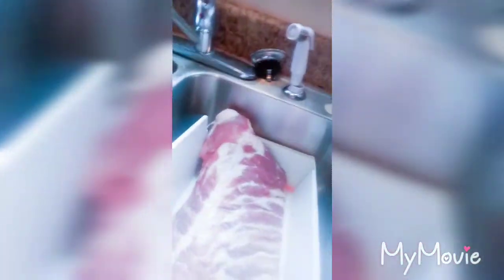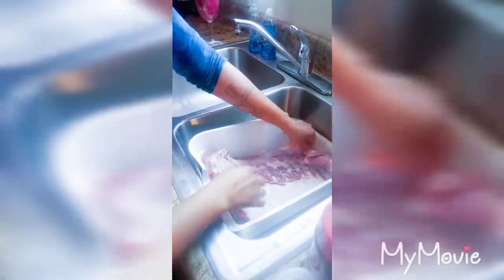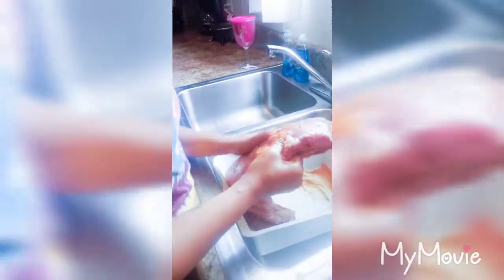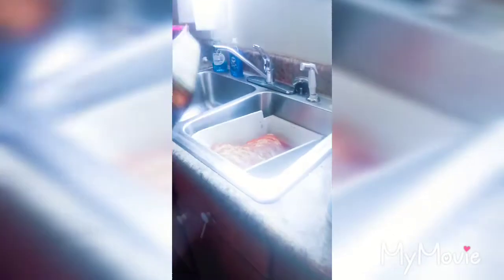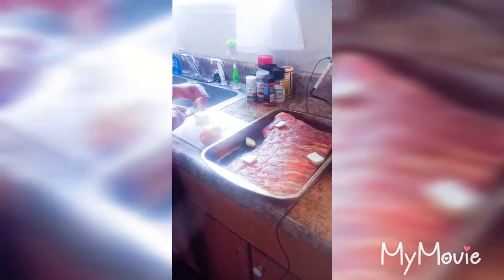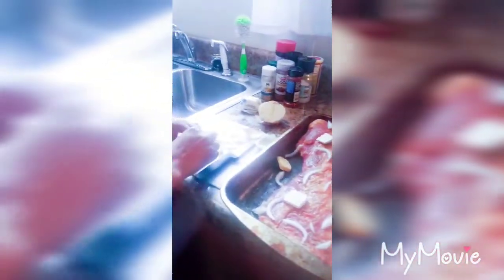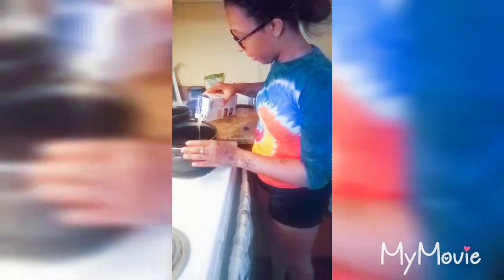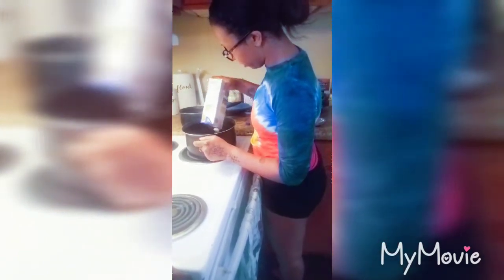Part 1 cooking vlog cooking with destiny💙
Ribs, baked mac n cheese, baked beans
Prep time: 20-25 minutes Cook time: 3hours 30minutes
Ingredients: slab of ribs      baked mac n cheese
                    seasonings  1 box of family size deluxe mac n cheese
                    onion                         chicken broth
                    butter                       butter and milk
                                              colby jack block cheese
Measurements: 1tsp of each seasoning
                           lawry season salt
                           garlic powder
                           paprika
                           lemon pepper
                           jamaican style jerk seasoning
                           black pepper
                           sea salt
                           4 cups of water
                            half a onion
                            2tbsp of butter
Directions: 1. clean your rib in salt and cold water
                    2. trim any extra fat off your rib
                     3. clean the rib again
                     4. set your stove to 350dg
                     5. season your rib/ massage the seasoning into the rib
                      6. cut up your onion and slice your butter
                     7. put into the stove covered for 1 hour and uncovered for two hours
Part 2 will include the following look of the ribs and mac n cheese